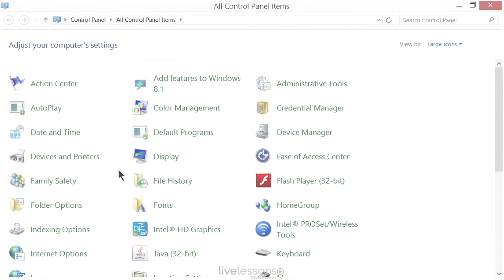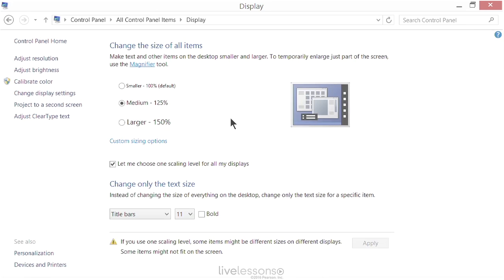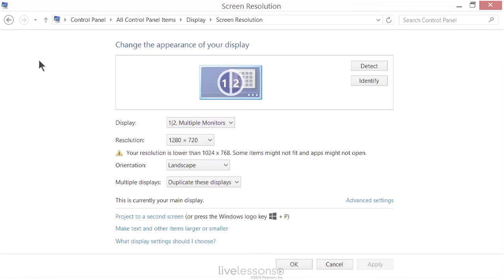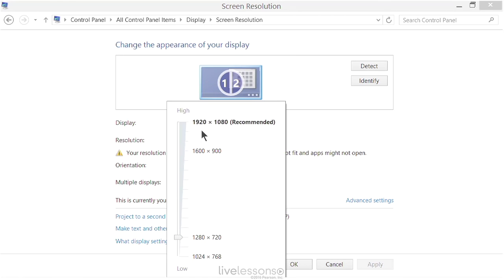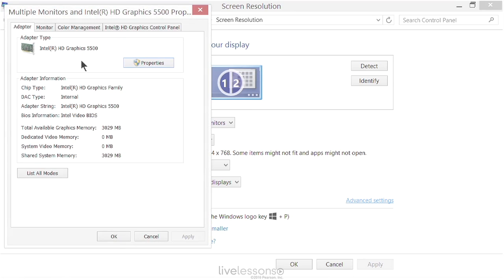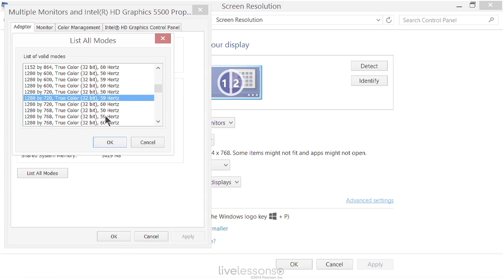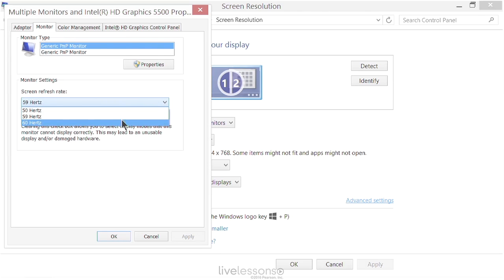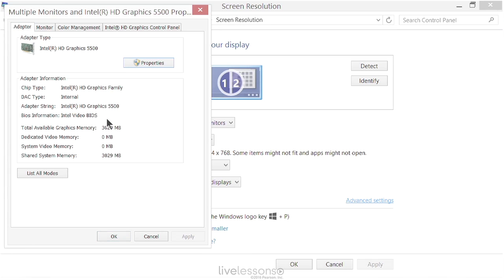Windows Display Settings - A+ 220-902